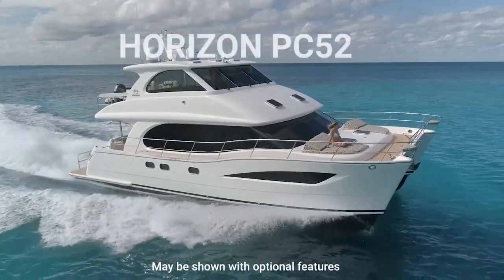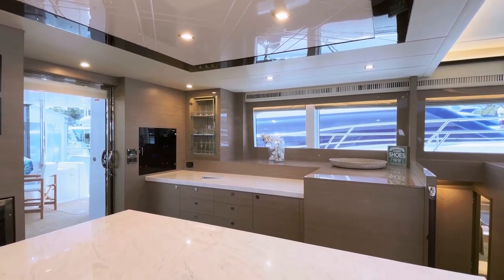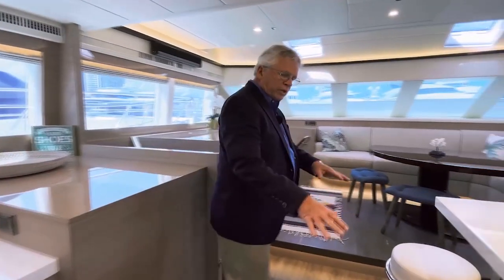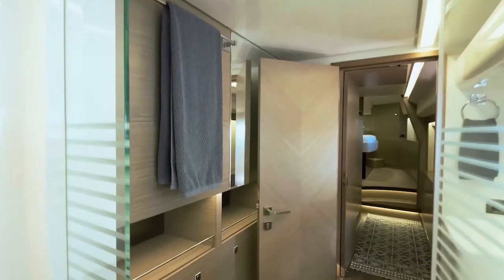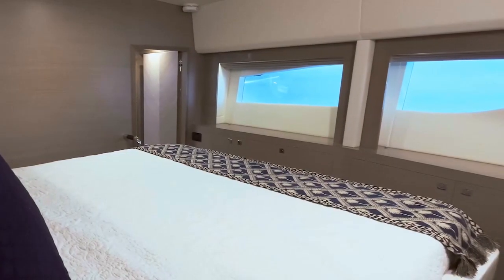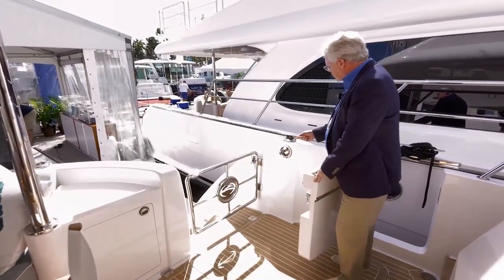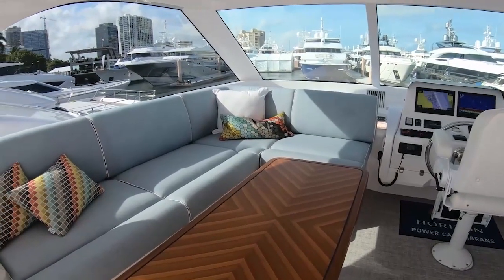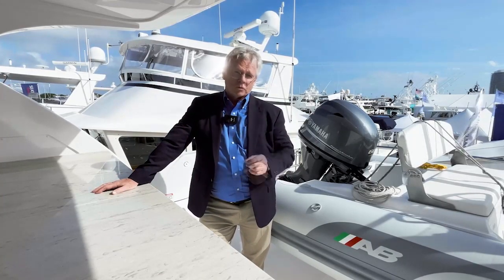Critic’s Review of the Horizon Power Catamaran PC52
"Everywhere I go on this beautiful yacht I'm finding more and more thoughtful features on the part of Horizon." Check out the latest professional review of the Horizon Power Catamaran PC52 by Captain Steve of BoatTest.com.